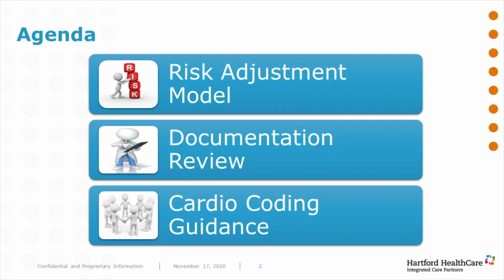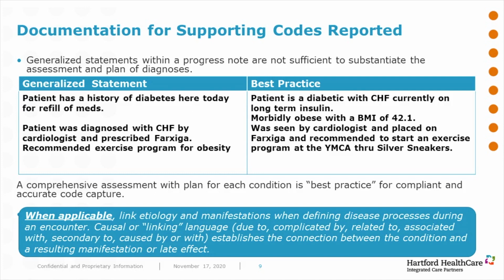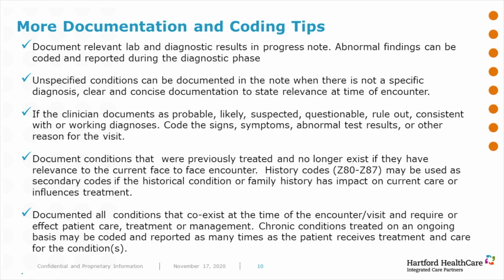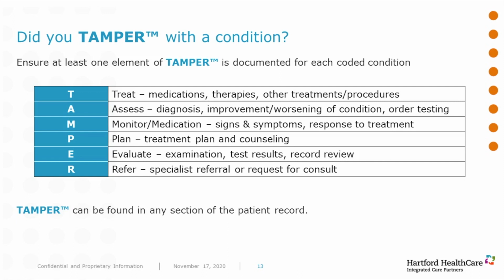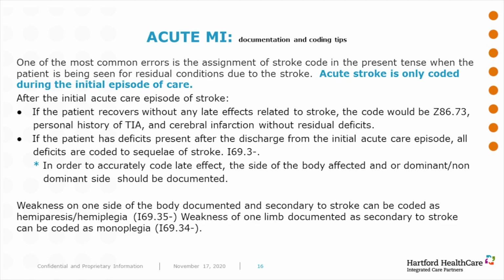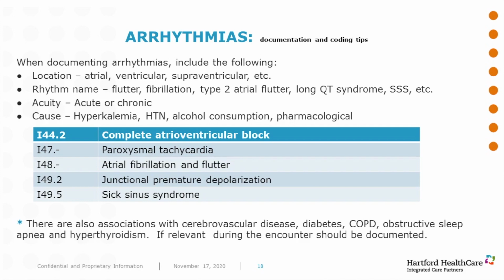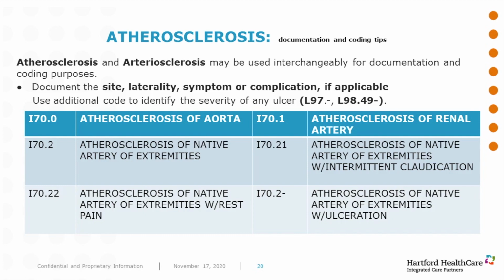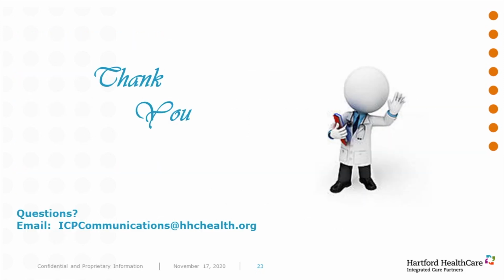2020 HCC RA Coding Webinar | Cardiology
2020 HCC RA Coding Webinar | Cardiology

Complete the post-webinar attestation to receive 2020 Engagement Incentive credit